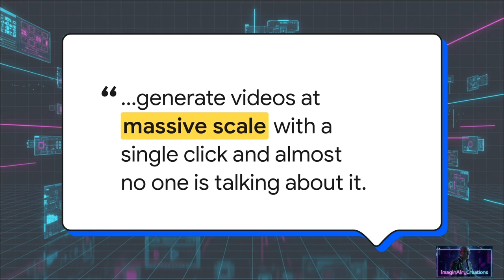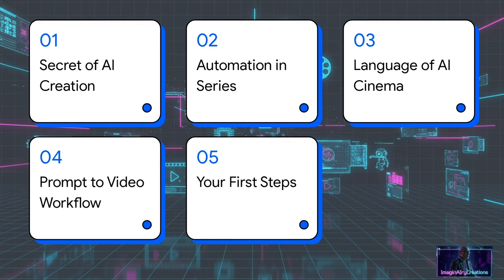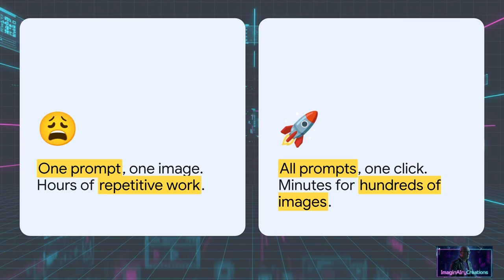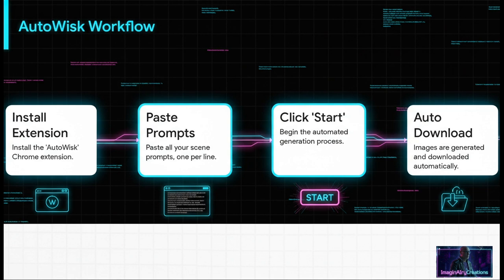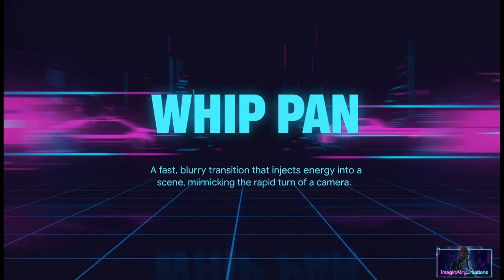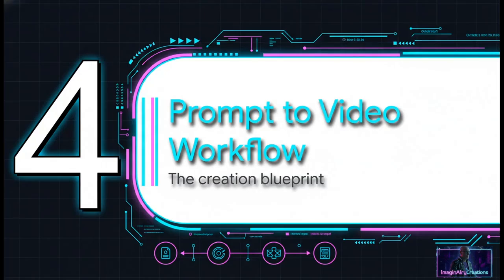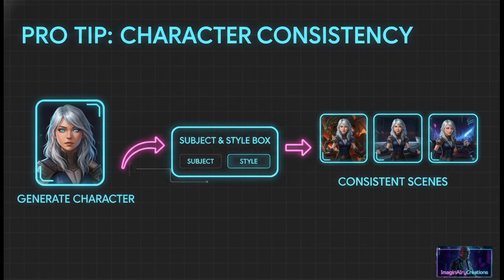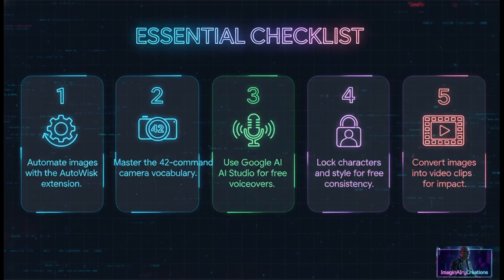Stop the Manual Grind! 🤖 My Pipeline for Infinite & Professional AI Videos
Forget everything you think you know about AI video. If you’re still copying and pasting prompts one by one, you’re working in the past.

In this video, I’m showing you how to build a "high-performance pipeline" that transforms content creation from a tedious manual task into a fully automated process. We’re not talking about a minor update—this is a complete revolution that puts professional-grade production right in your hands. You’ll learn how to stop being just a user and start being a true virtual director.

In this video, you will discover:
🤖 Total Automation: Learn how to use the free AutoWhisk extension to generate hundreds of visual assets while you enjoy your coffee, eliminating the copy-paste cycle for good.
🎬 Cinematic Language: The secret vocabulary of 42 camera commands (like Whip Pan or Barrel Roll) to tell the AI exactly what you want, instead of just guessing.
✨ Perfect Consistency: The ultimate hack for consistent characters in every scene. I’ll show you how to use the "Subject" and "Style" boxes to lock in your protagonists' look and the artistic style of your entire story.
🎙️ Audio & Editing: How to integrate high-quality, free voiceovers (using Google AI Studio) to complete your masterpiece.

The power to create infinite worlds is no longer limited by budgets or complicated software. It’s all in the words you choose.
Are you ready to create?